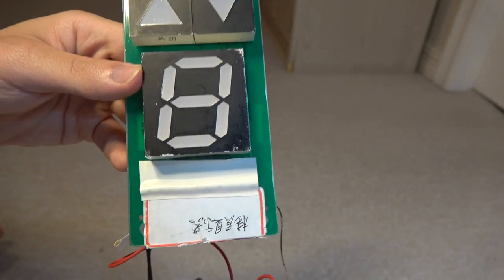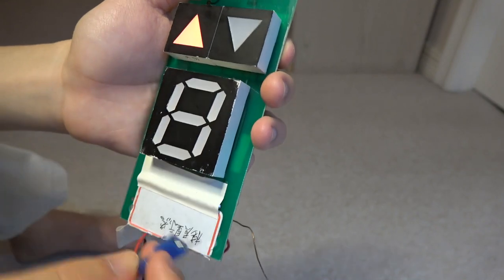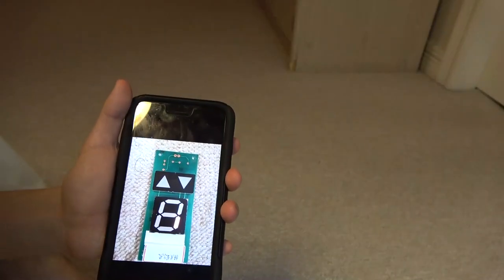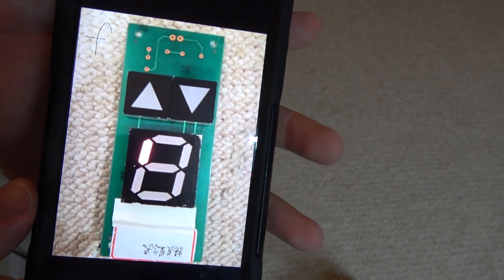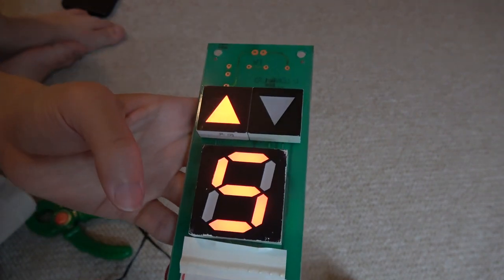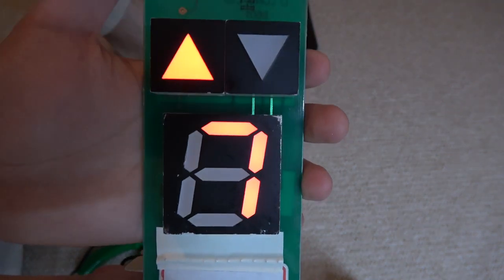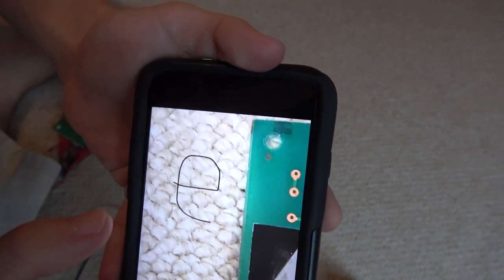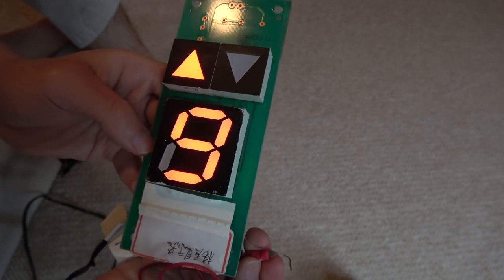Forming the numbers on my Asian single-digit floor position indicator!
Filmed on July 13-14, 2019: This is finally the third part of working on my Asian single-digit position indicator that I wired up. Basically, what I showed is which letter form to plug into on the control board. I hope I showed it clear enough for everyone to understand this. I hope you enjoy! :D

Song: Hooky with Sloane by Bird Creek.